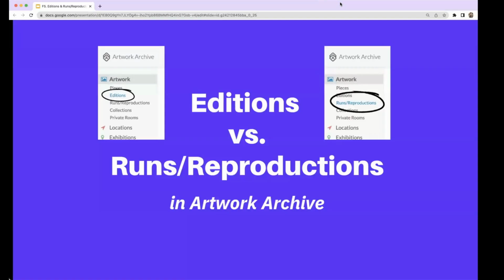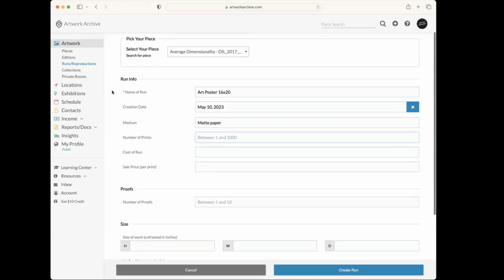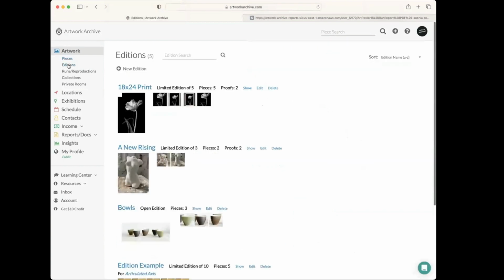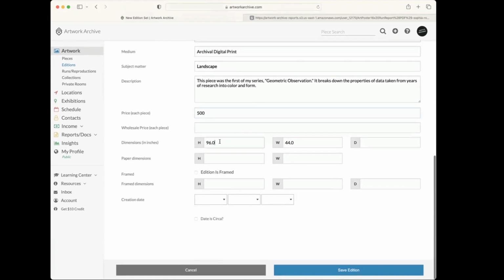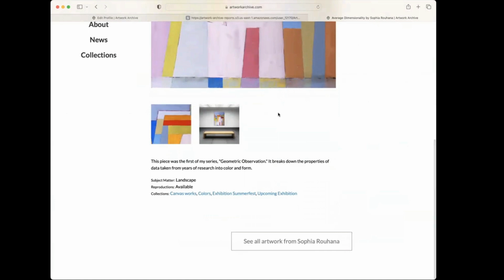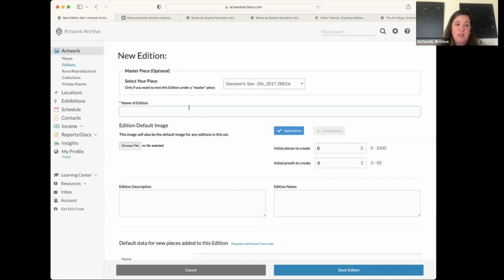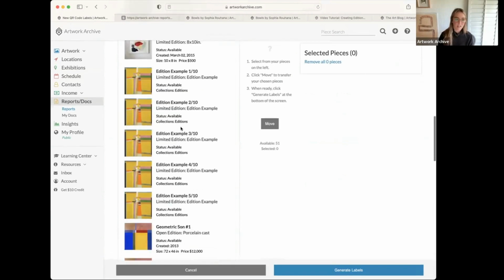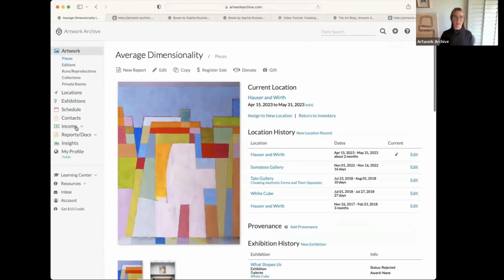Managing Multiples: Editions and Reproductions in Artwork Archive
Managing your fine art prints and multiples can get tricky. There are a lot of moving parts! Luckily, Artwork Archive has features to help you get organized with your editions.

Are you an artist who works in multiples including open or limited edition prints, bronze castings, fine art photography, etc? Then you'll want to learn more about how to use Artwork Archive's Editions and Reproductions features.

In this webinar, we cover when to use Editions vs. Reproductions and how to:
• Create a limited edition set from a Master Work
• Generate Reports for Editions
• Manage and track sales of your Reproductions
• Create provenance for open and limited editions
• Track exhibition history for your editions
• Share your editions or reproductions on your Public Profile

For the best experience, have your Artwork Archive account open and be ready to follow along!